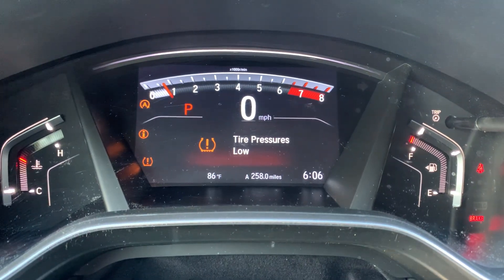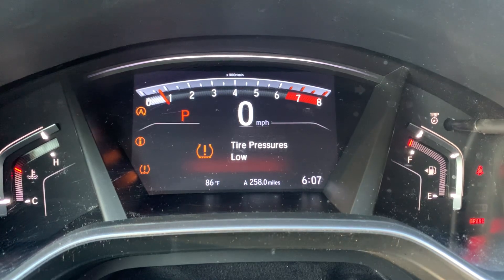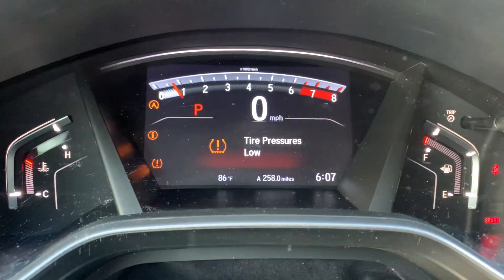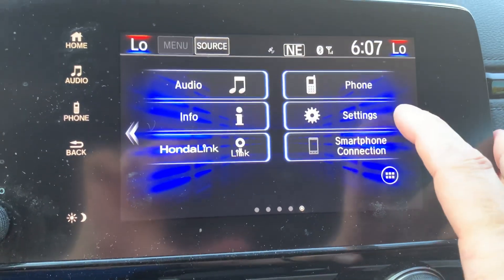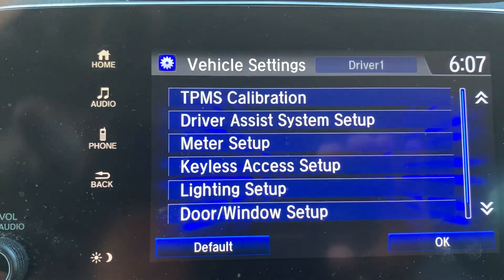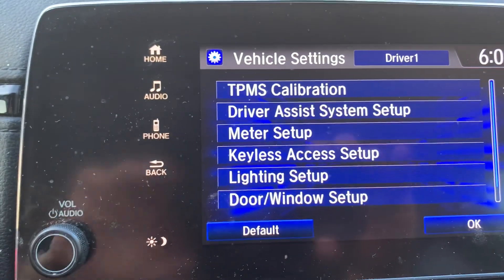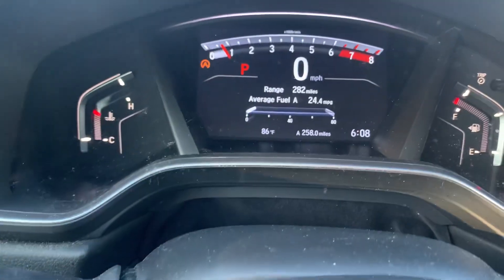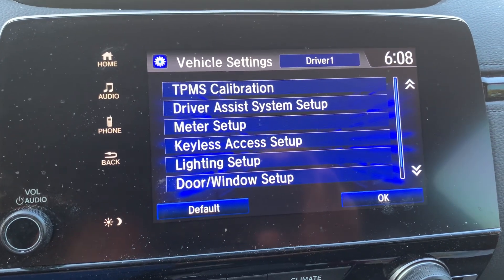How to reset the tire pressure light on a 2017-2022 Honda CRV . TPMS reset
How to reset tire pressure light on a Honda . TPMS reset